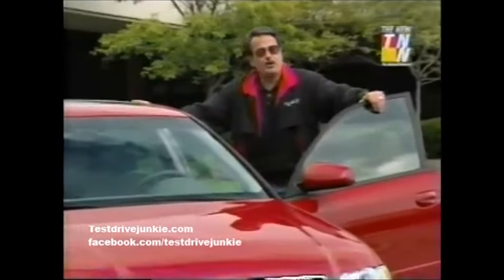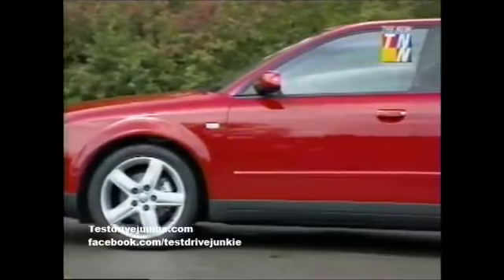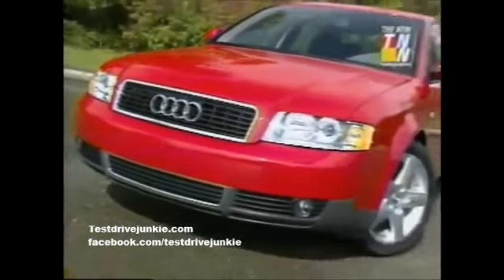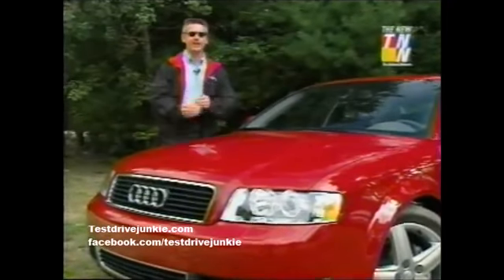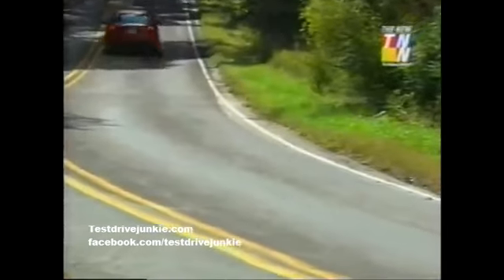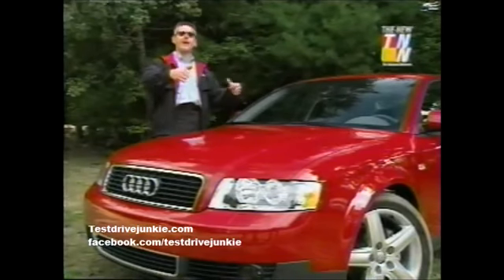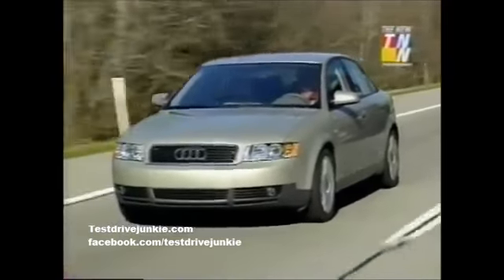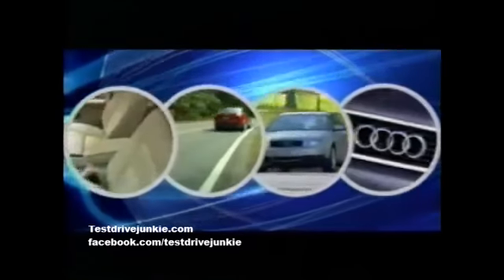AUDI A4 3.0 V6 (B6) TEST